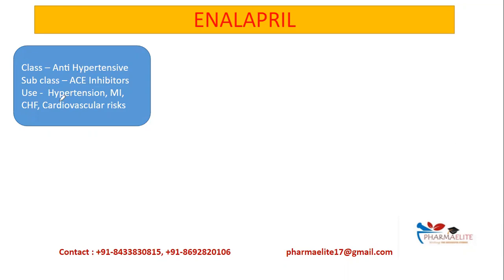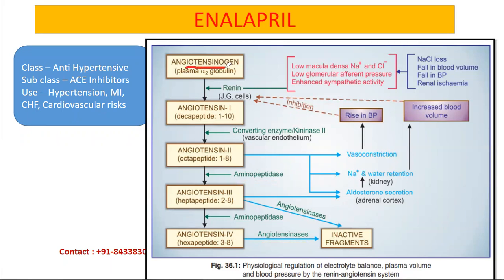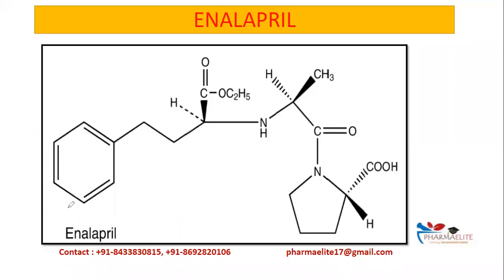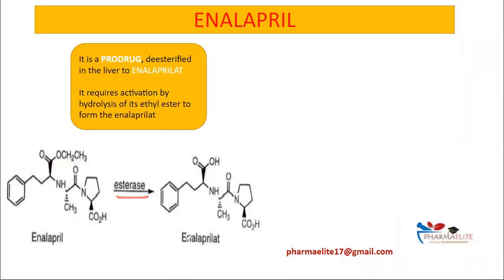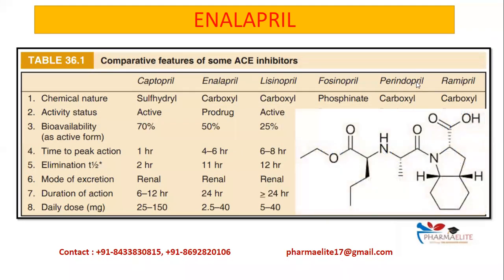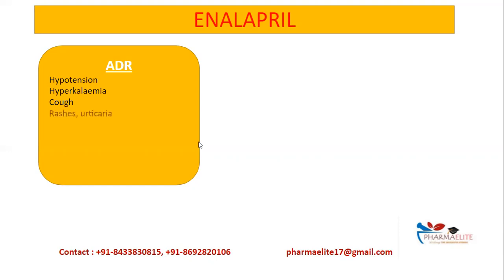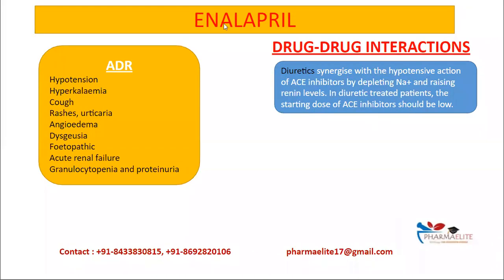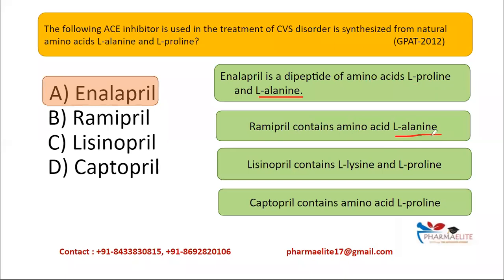GPAT/NIPER : Drug of the Day: ENALAPRIL || PHARMAELITE || +91-8433830815